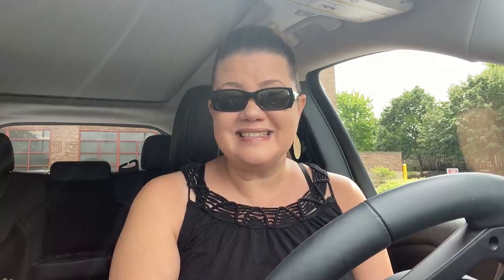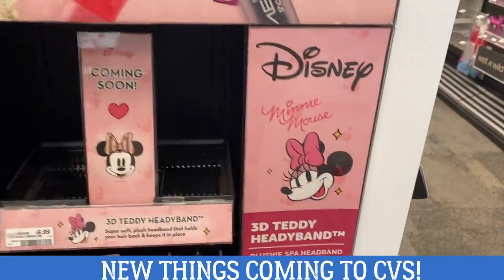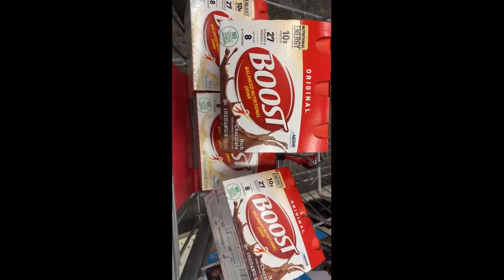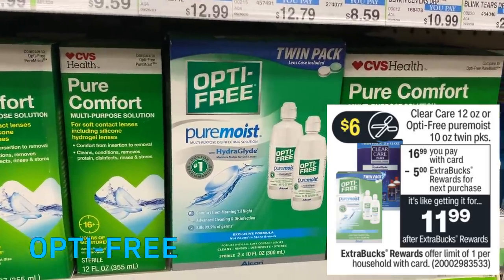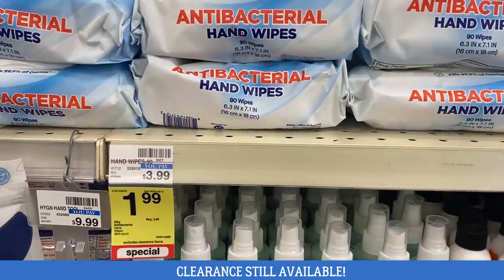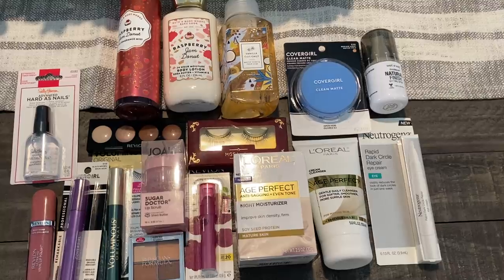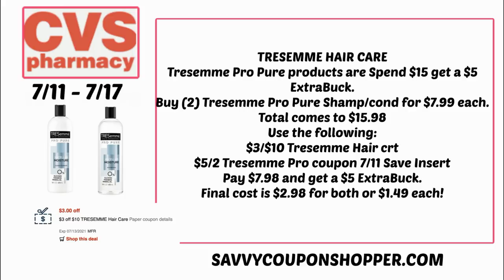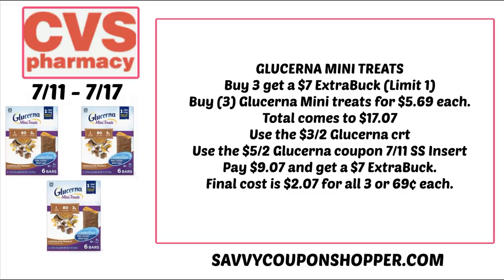CVS BEST DEALS (7/11 - 7/17) | DIAPERS, MAKEUP, HAIR CARE & MORE!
Get ready to save at CVS this week 7/11 - 7/17!  Check those CVS Accounts for NEW crts this week to make you deals even better!

Love & hugs. Luellen ❤️💜💛💚💙

Write to me...I would love to hear from you:

Please write to me at:

1147 Brook Forest Avenue #23